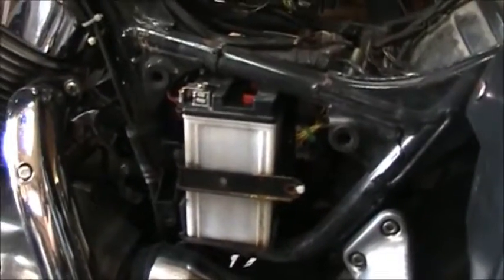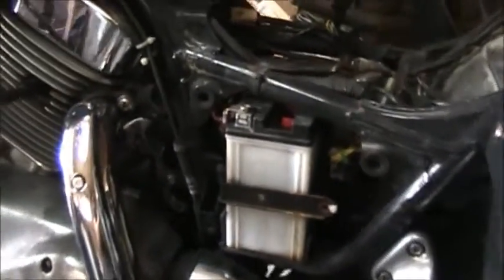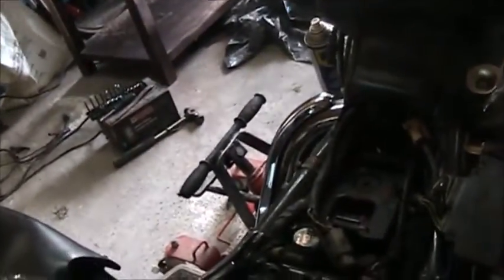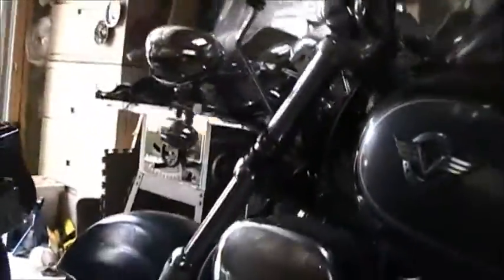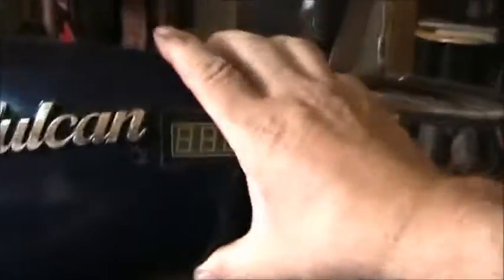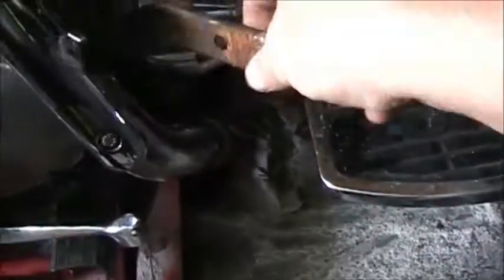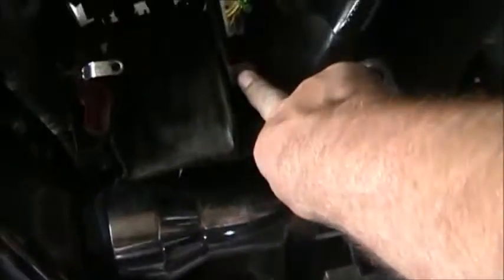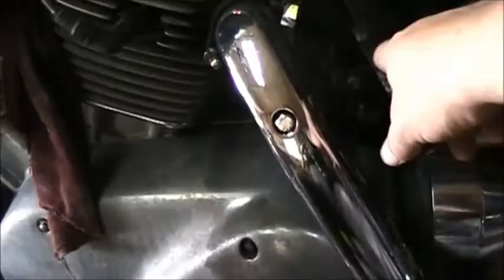1993 Vulcan 88 Battery removal